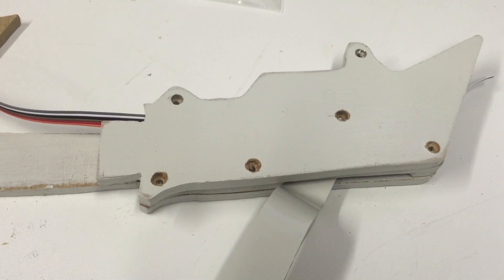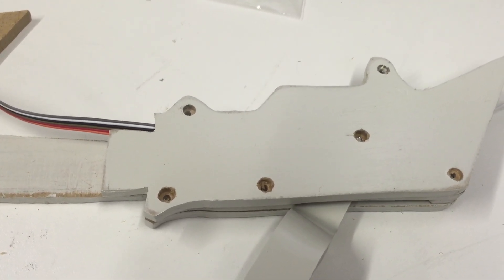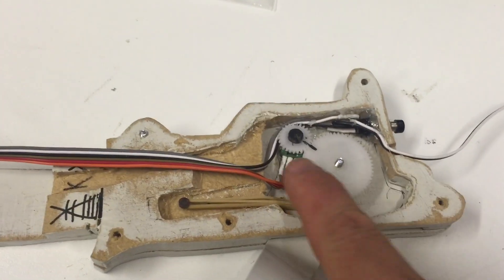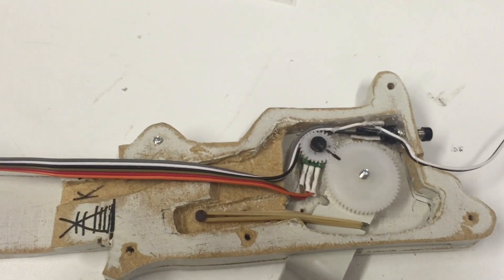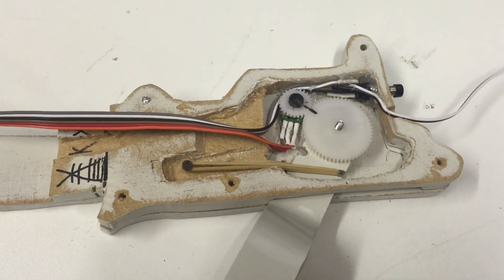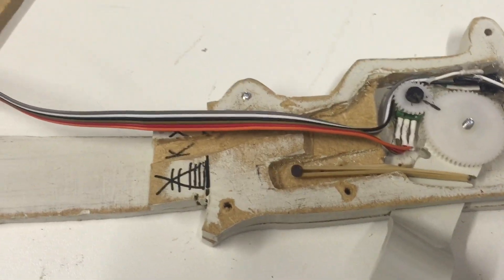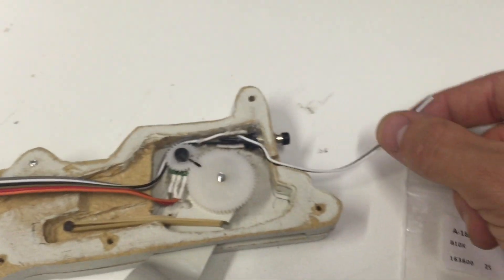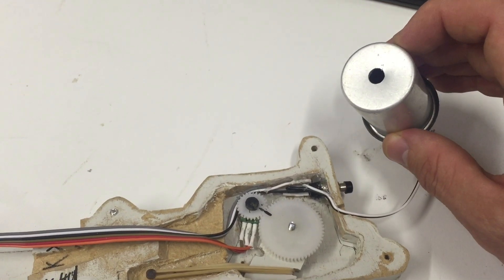Throttle handle, take 2 - B737 Home Cockpit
I have redone my throttle handles so I am using potentiometers instead of micro switches for the reverser.